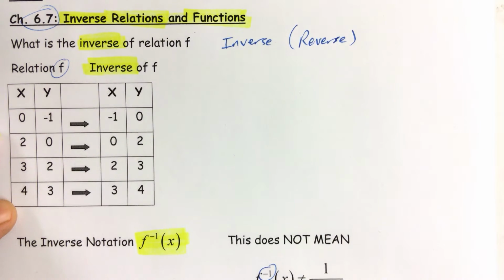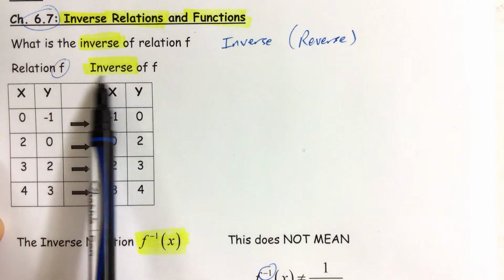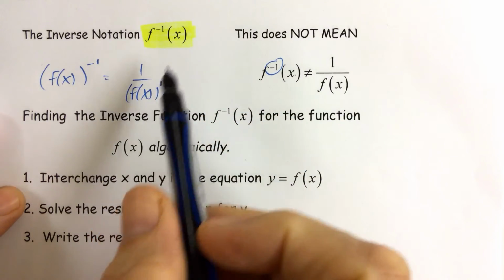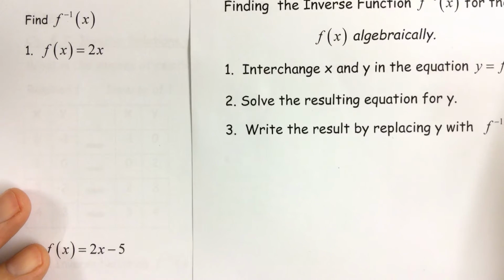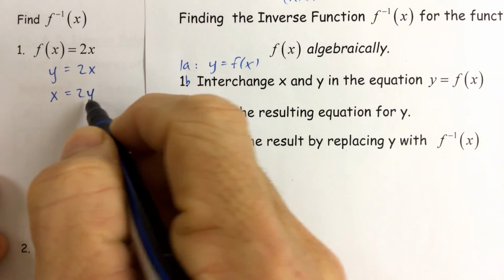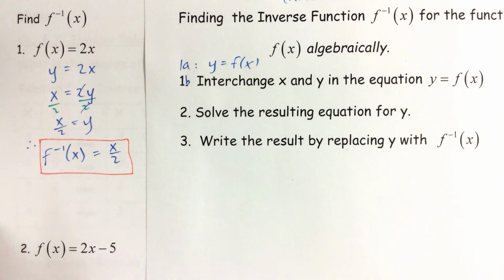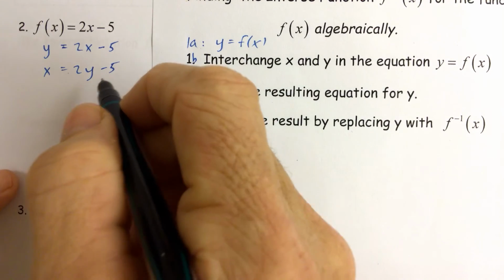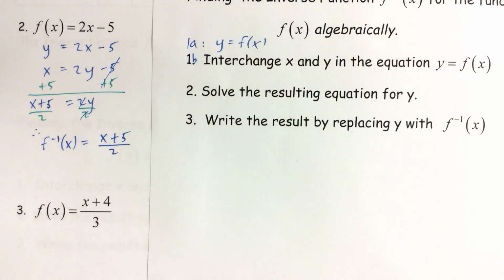A2 U4 Inverse Functions Notes Problems 1-2